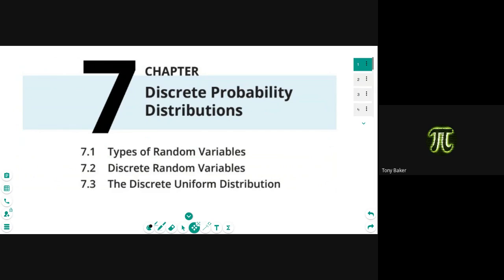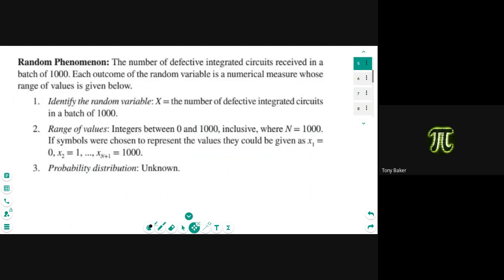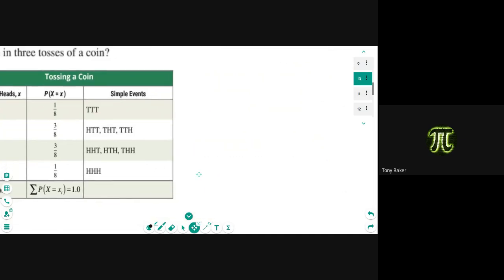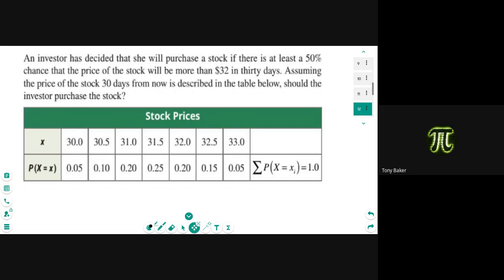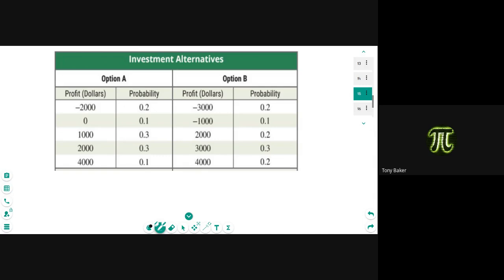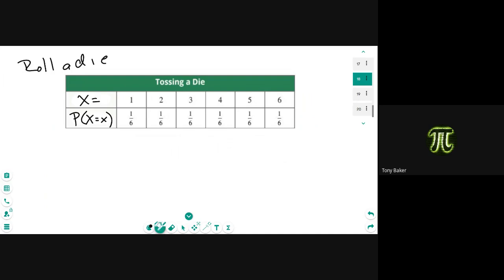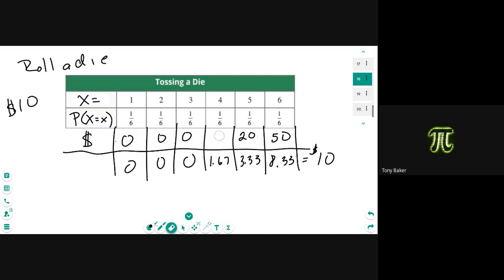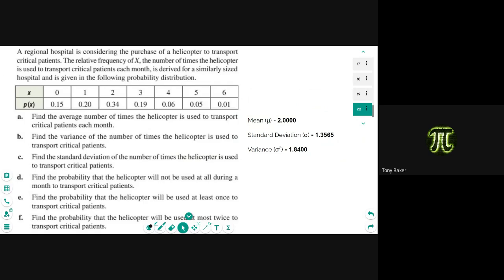Statistics Morning – 2024 10 14 Section 7-1 and 7-2